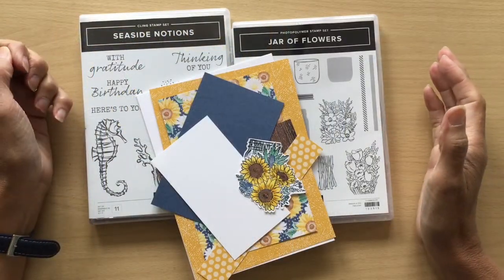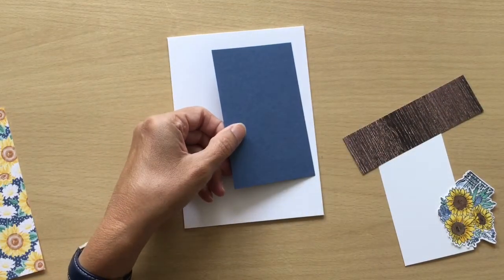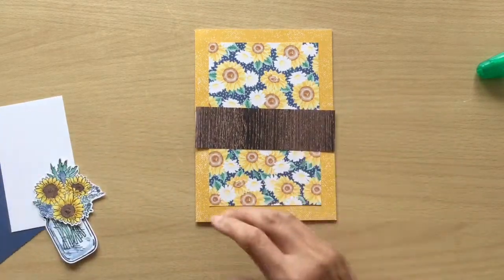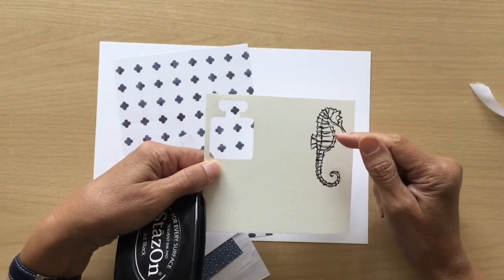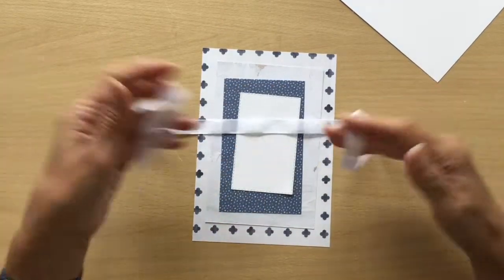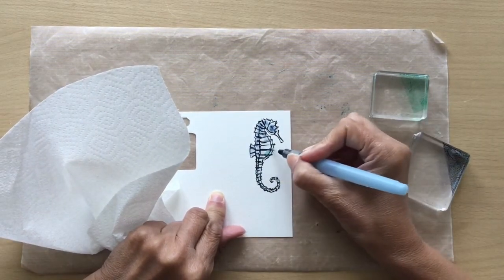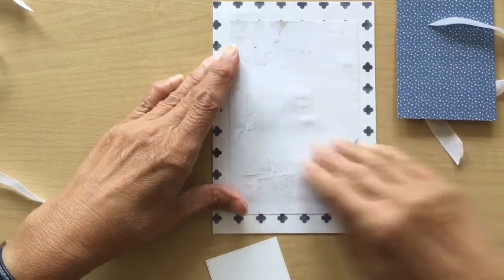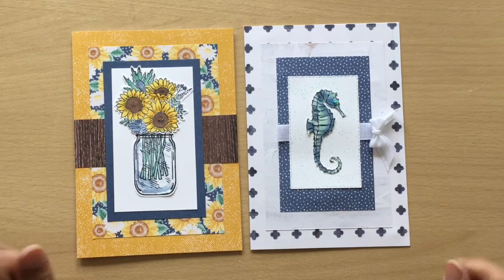Stampin Up! 1 Sketch 2 Cards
Found a sketch on Pinterest and made two cards, one using Jar of Flowers and the other Seaside Notions.  Both the same design but looking very different, with different stamp sets and colours.  All my measurements in both cm and inches are on my blog.